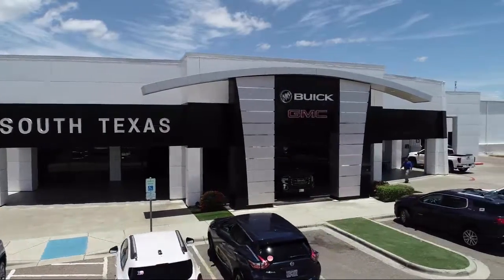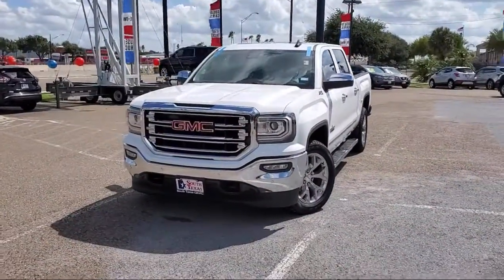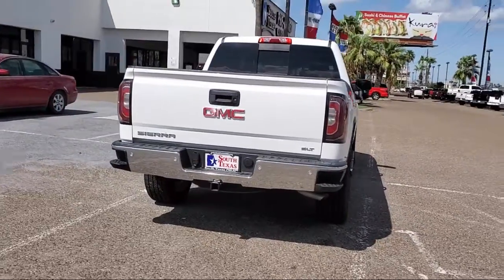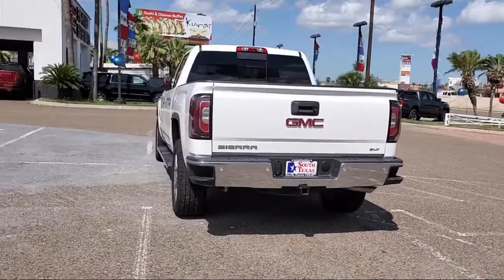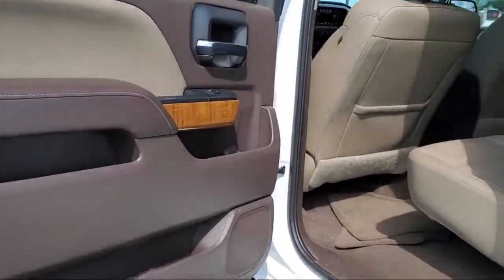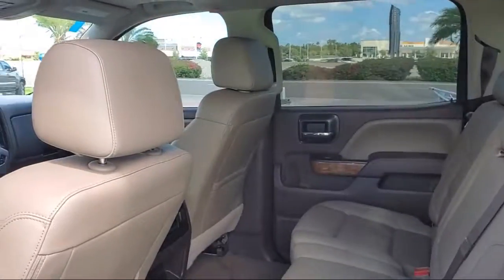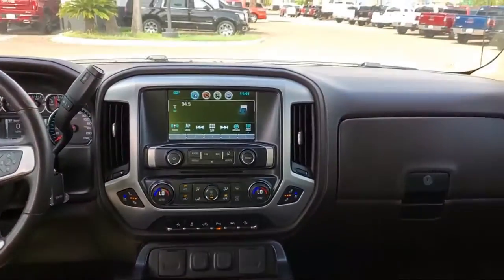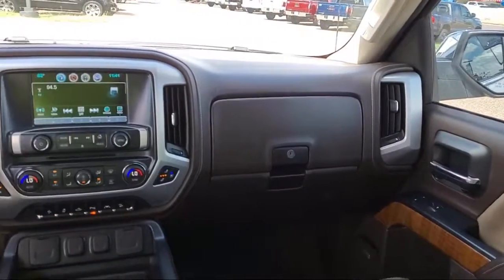2017 GMC SIERRA 1500 SLT McAllen Harlingen Brownsville San Juan Edinburg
2017 GMC SIERRA 1500 SLT Stock Number: TG15554A Vin:3GTU2NEC2HG113788.